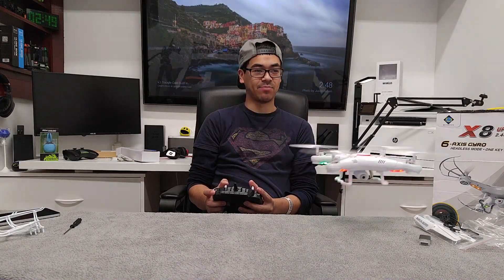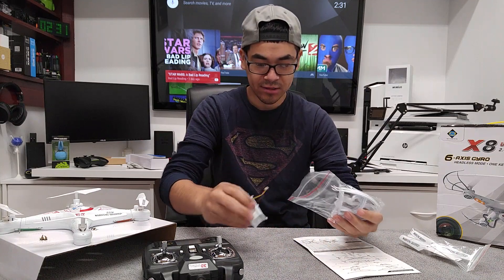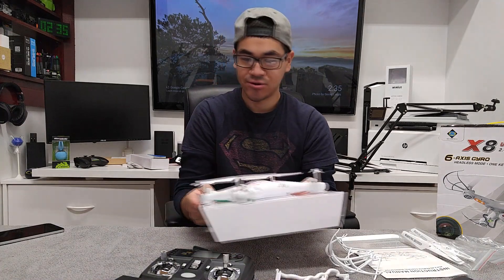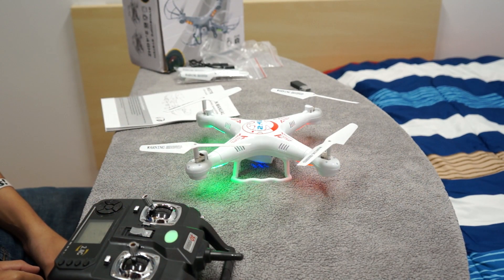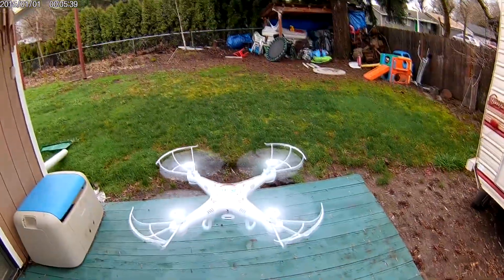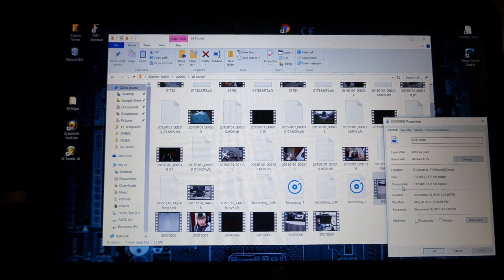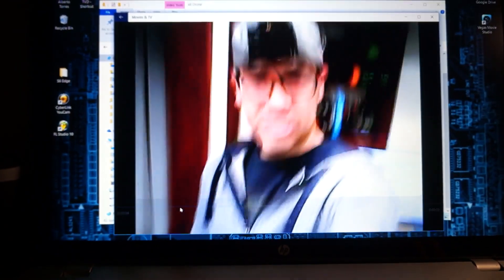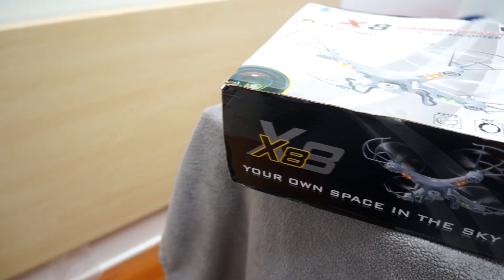X8 RC Quadcopter Drone for $36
Watch me unbox my 2nd drone. X8 RC Quadcopter. or amazon

- CAMERA & EQUIPMENT
1. RodeCaster Pro
2. Studio Mic
3. Main Camera
4. Second Cam
5. Camera Mic
6. Mic Stand
7. Studio Lights
8. Tripod
9. Quick Release
10. Editing Headphones

- BACKGROUND ITEMS
1. Triangle Lights
2. Digital Pixel Clock
3. RGB LED Lights
4. Projector Screen
5. Air Purifier
6. Wi-Fi Smart Plugs
7. Mini Fridge
8. Security Cam
9. Projector TV
10. Fake Plants

2. 4K Monitor
3. Game Recorder
4. All in One Keyboard
5. Best Mouse Ever
6. Elite Controller
7. Bass Headphones
8. NVIDIA SHIELD TV
9. Micro Tower PC Case
10. Best Desk Chair

- DAILY TECH
1. iPad Pro Tablet
2. Google Wi-Fi
3. Fast Wireless Charger
4. Bluetooth BoomBox
5. Smart Watch
6. Portable USB Monitor
7. Car Dash Cam
8. Robot Vacuum
9. Wallet Phone Case
10. Portable Power